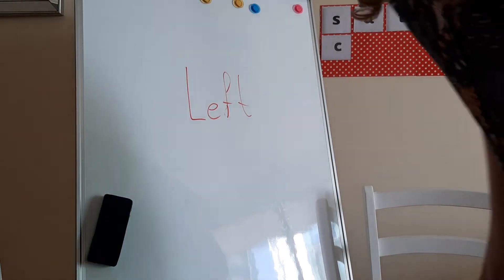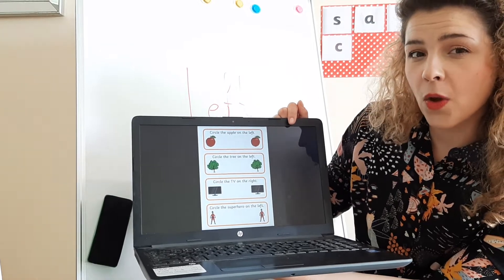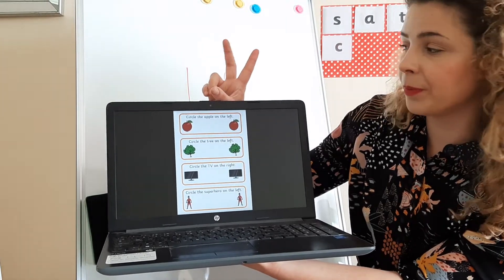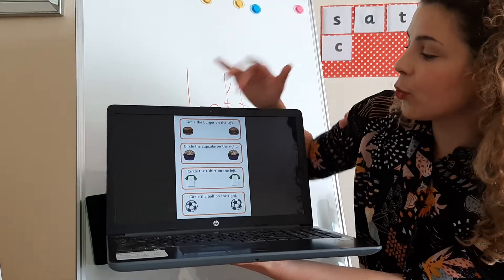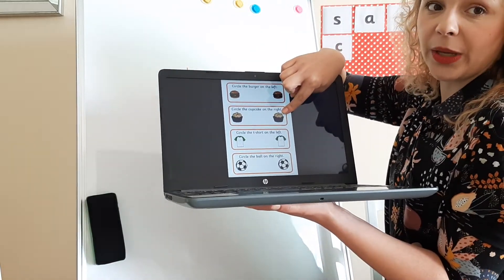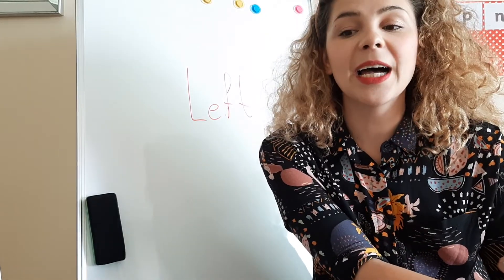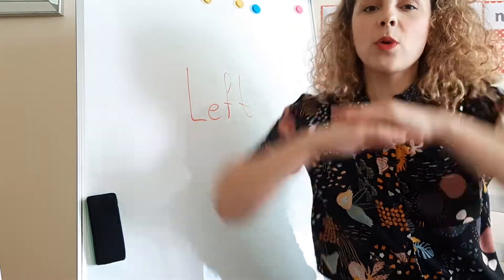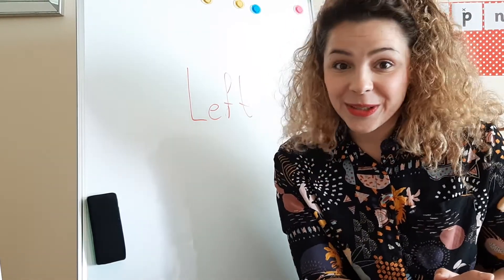Y1 Ms Ivana 20/03 Geography (2/2)